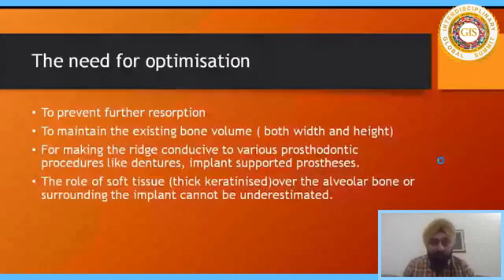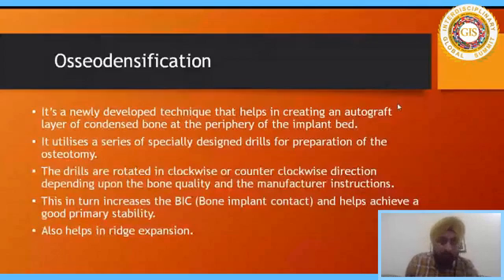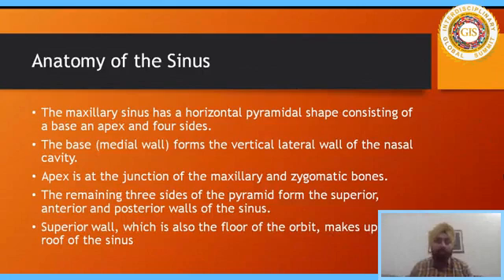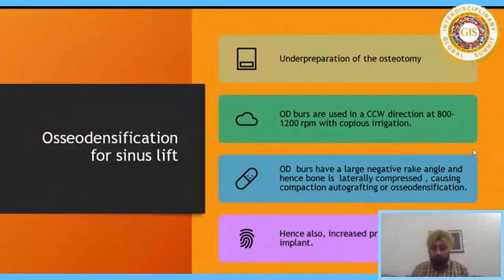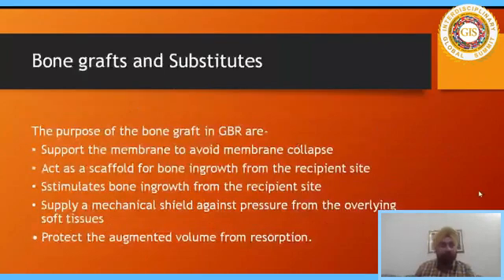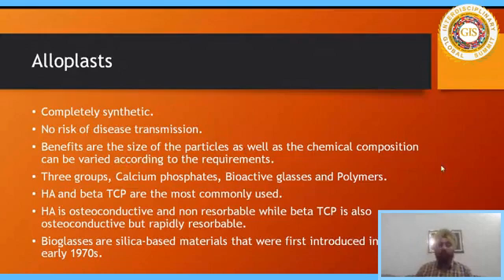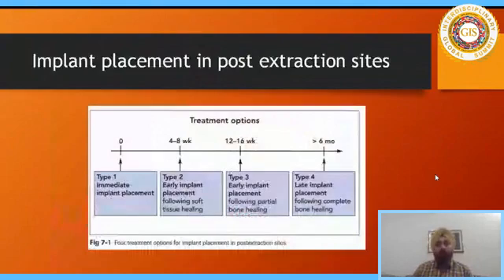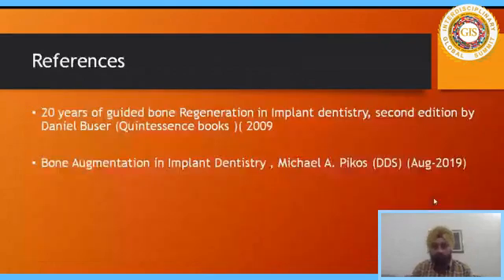Dr. Inderpreet Singh on "Optimising the Alveolar Ridge"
2020 Global Dental Interdisciplinary Summit